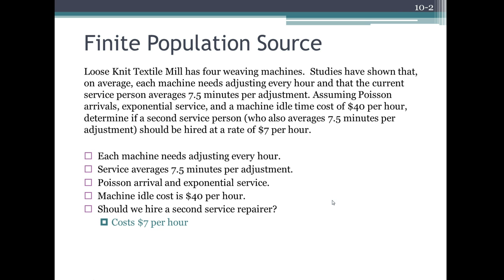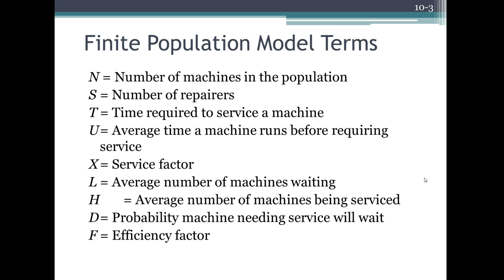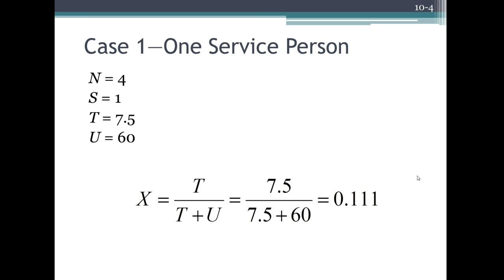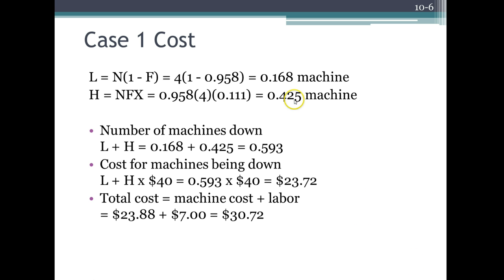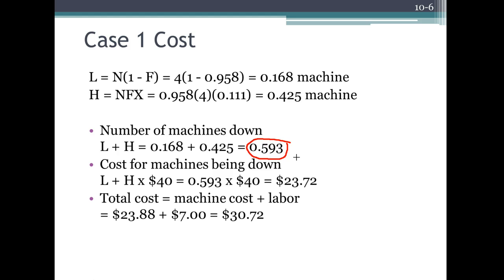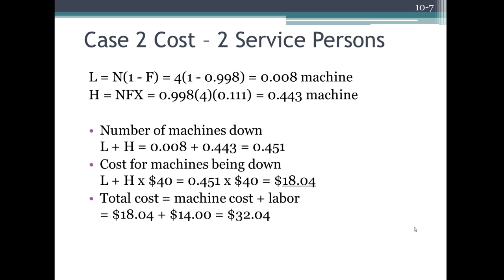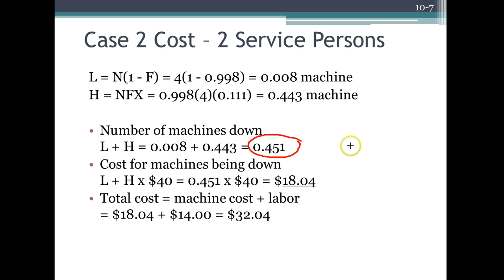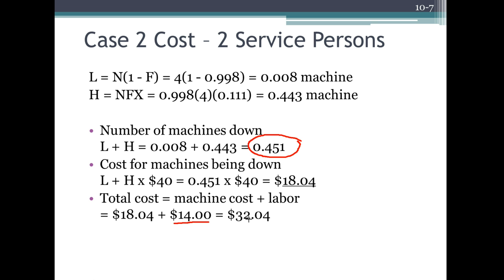Finite Population Waiting Line Model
Description of how to solve a waiting line problem using the finite population model